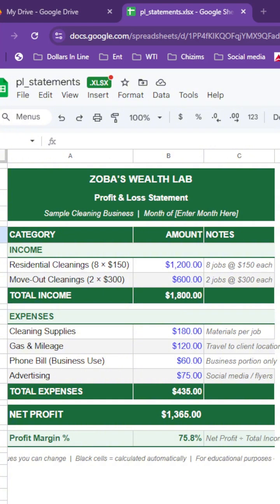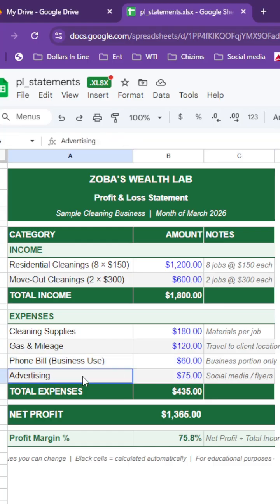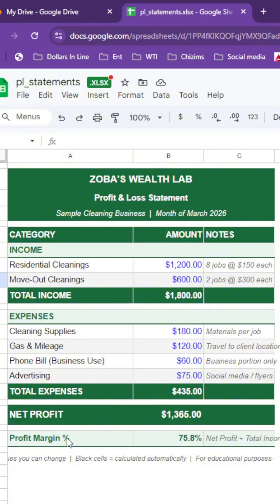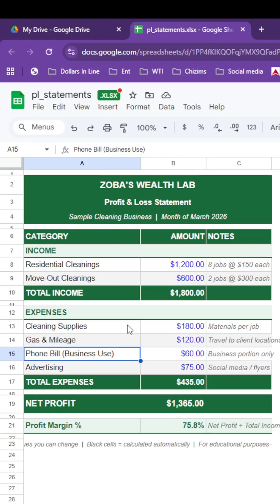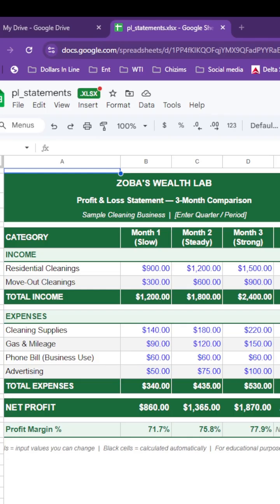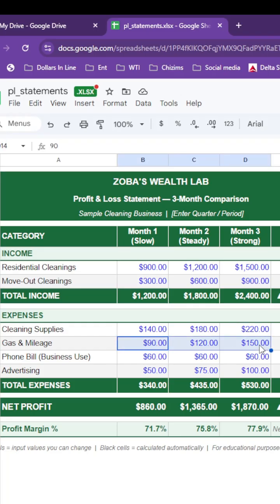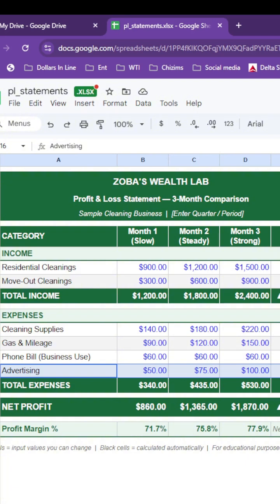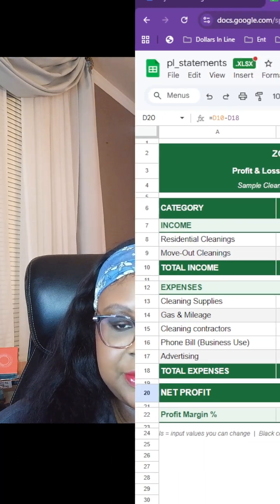Episode 5: You Could Be Fully Booked and Still Losing Money — Here's How to Tell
Being busy is not the same as being profitable — and your Profit & Loss statement is the document that proves it. In this episode of From Hustle to Real Business, we break down what a P&L statement actually is, how to read it, and how to use it to make real decisions in your business every single month.
We walk through real examples with real numbers — including how to spot whether your pricing is working, where your money is actually going, and how to plan ahead for slow months. No accounting degree required.
If you've been running your business on gut feeling, this episode is your turning point.
👇 Drop your answer in the comments: After watching, do you know what your profit margin is right now?